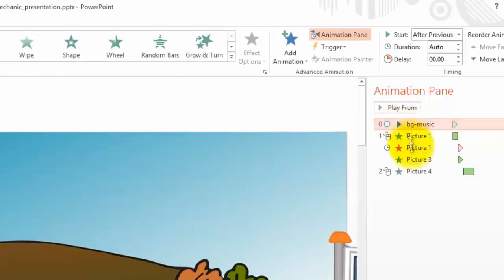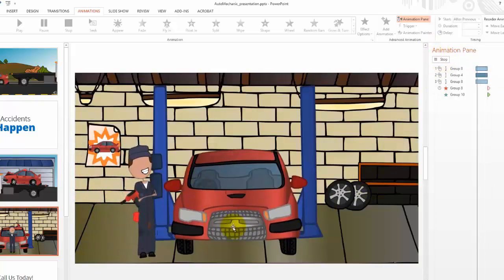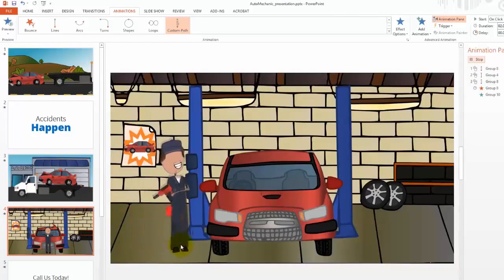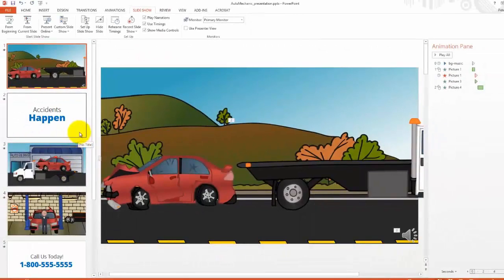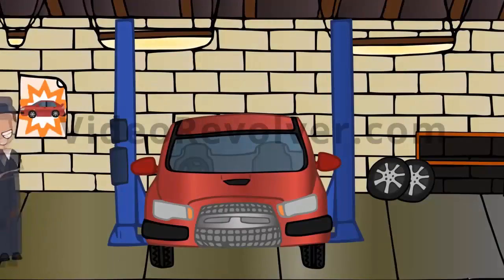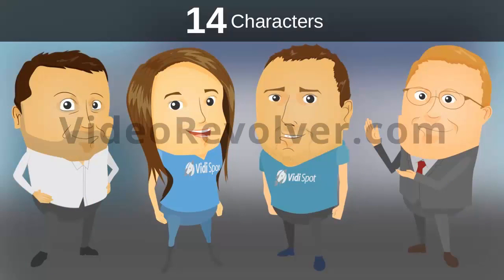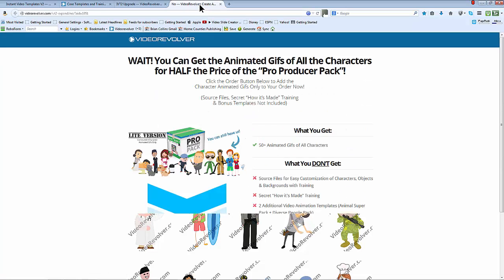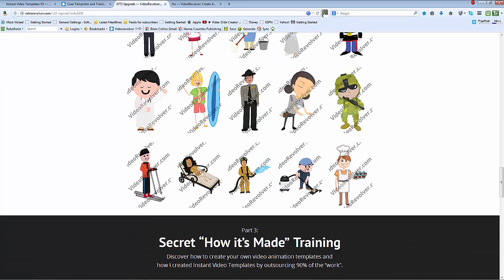Instant Video Templates V2 Review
A collection of Instant Video Templates built with Microsoft PowerPoint and Produced with Sony Vegas along with templates for OpenOffice and Keynote, easily import the video graphic elements to the newly released VideoMakerFX too.